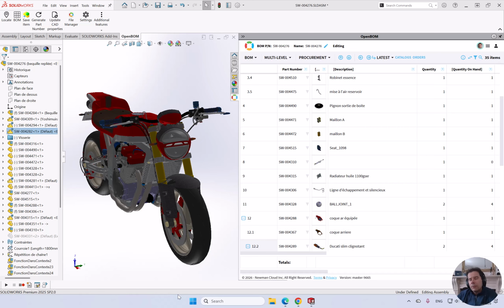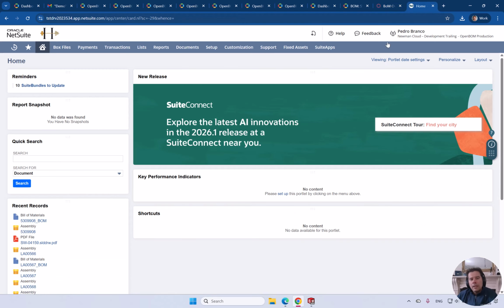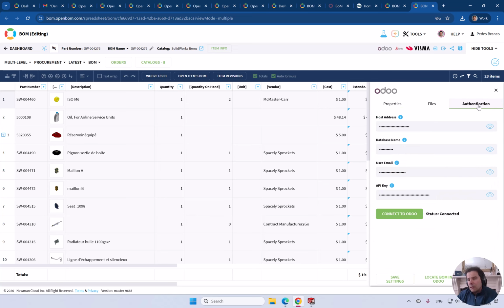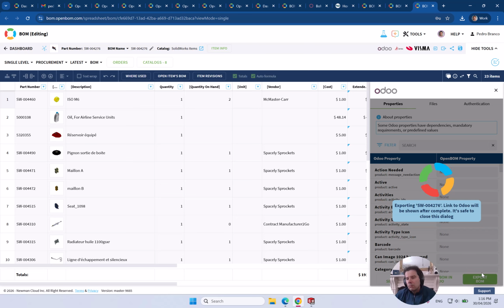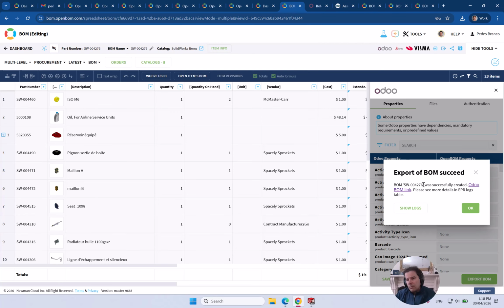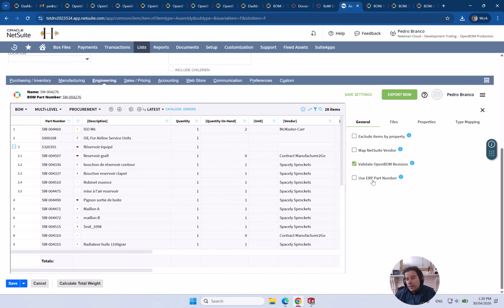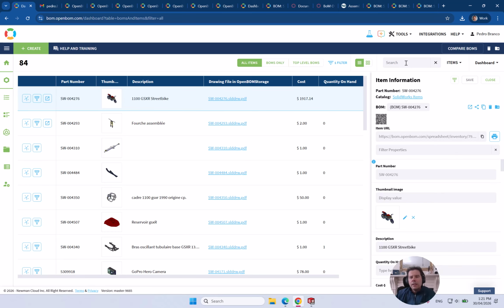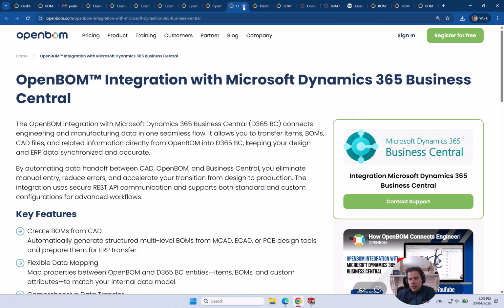SolidWorks BOM to ERP — Push, Embedded & MBOM with OpenBOM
Moving product data from SolidWorks to ERP sounds simple — until you try it. In this video, Pedro Branco walks through the complete OpenBOM workflow for getting BOM data from a SolidWorks assembly into Odoo and NetSuite, including push integration, embedded pull integration, and EBOM-to-MBOM conversion.

You'll see why a SolidWorks BOM can't simply be sent directly to ERP, how OpenBOM acts as the managed layer in between, and how different integration models serve different team structures and ERP maturity levels.
Whether you're running a small shop on Odoo or a larger operation on NetSuite, this workflow eliminates the spreadsheet handoffs and manual re-entry that slow engineering and purchasing teams down.